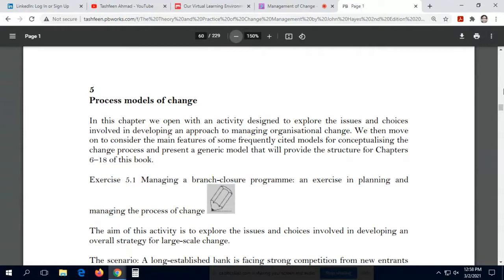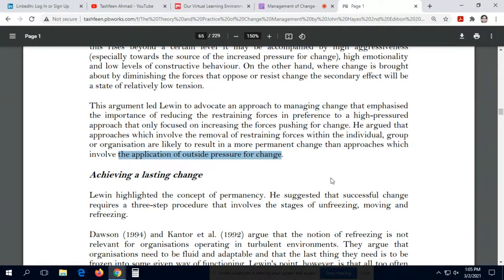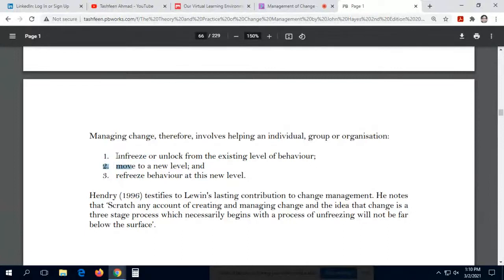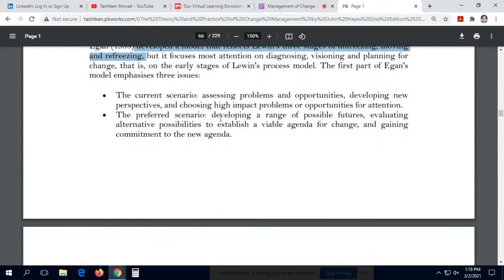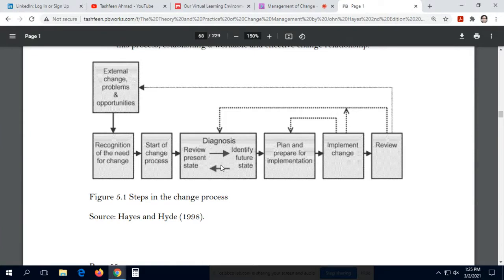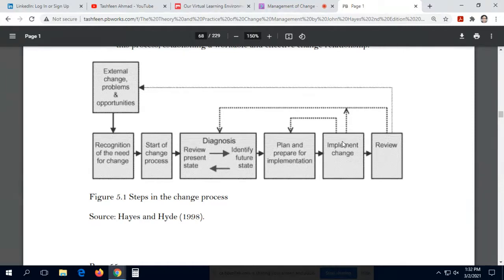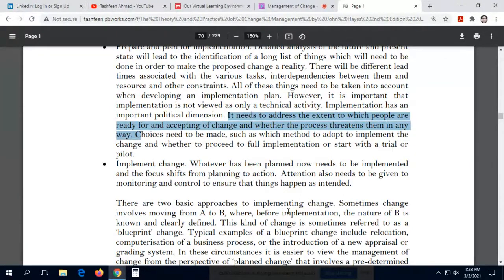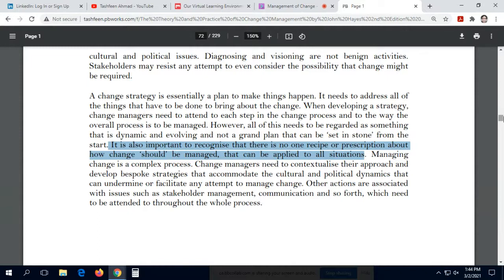Process models of Change Management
Ch 5: Process models of Change
Book: The Theory and Practice of Change Management
Author: John Hayes
Publisher : Palgrave Macmillan (UK)